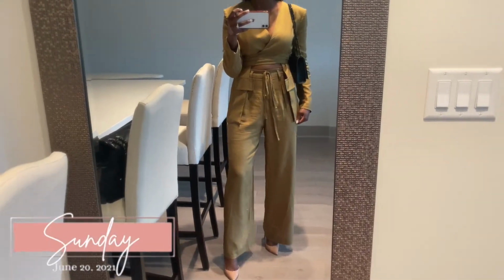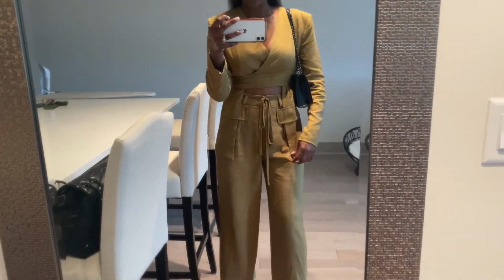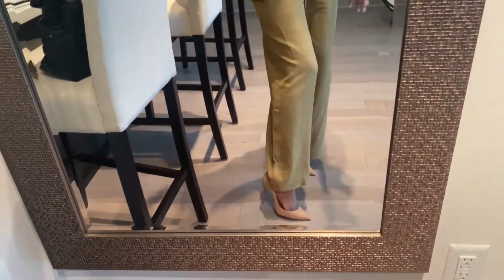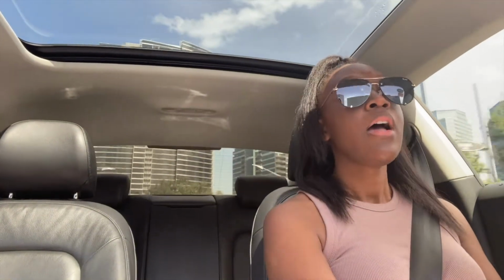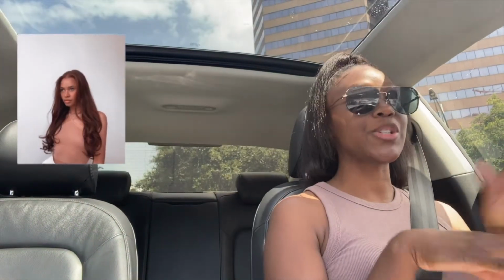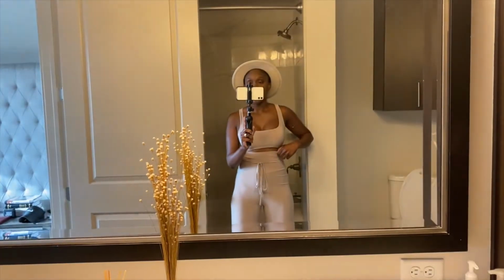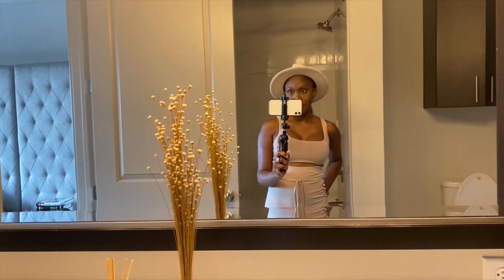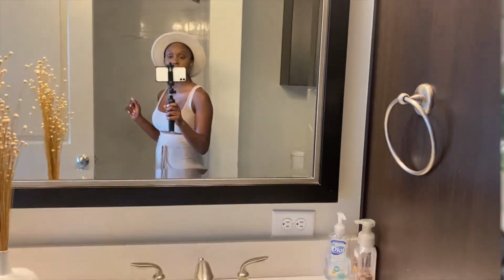Spend The Week with me Vlog: Date Night with Hubby, Hair color for the first time?! & More: 2021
Welcome to this week's weekly vlog. Come and spend the week with me in this day in the life vlog where I celebrate Father's Day with family, enjoy date night with hubby and decide on which permanent hair color to get. This will be episode 4 of the weekly vlog series so sit back, relax, and enjoy!!.